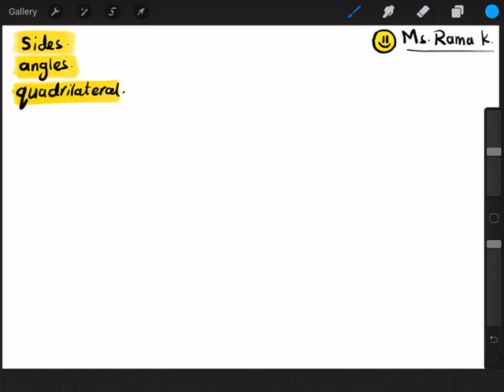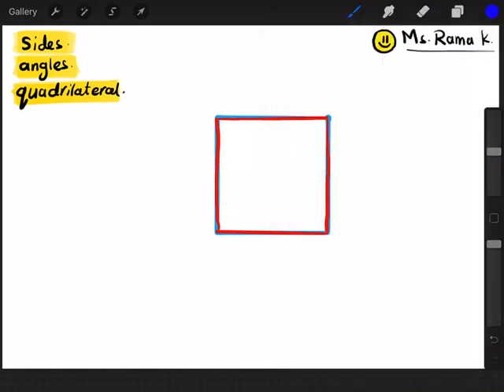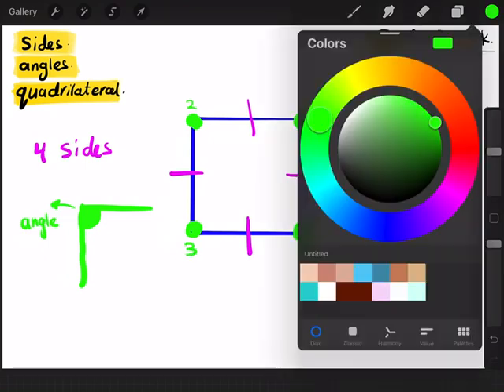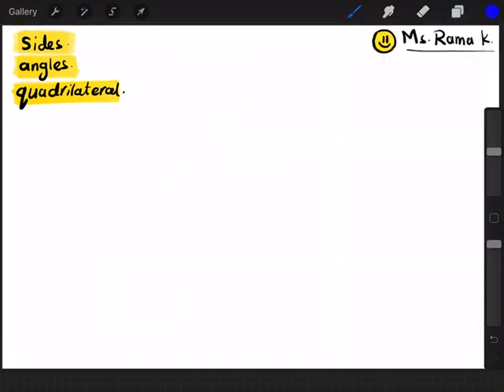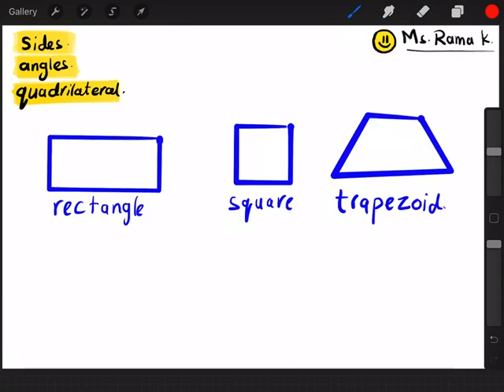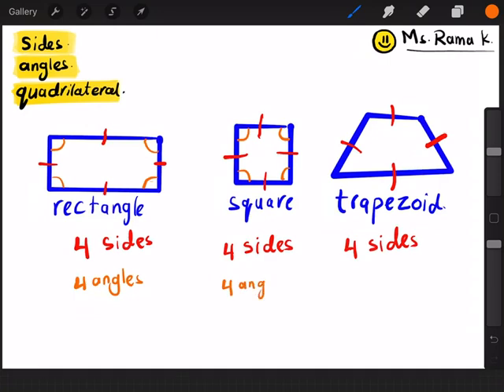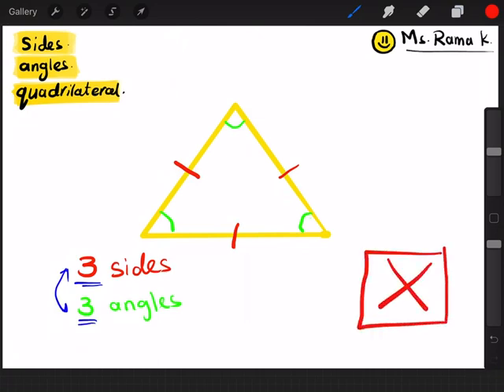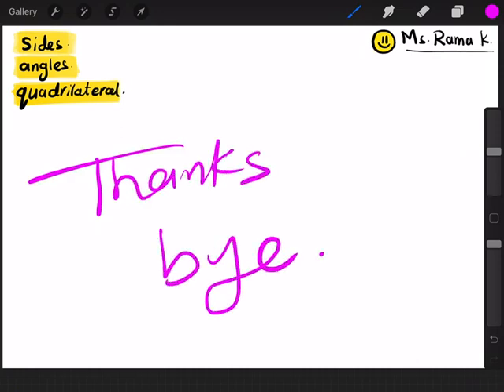Sides and Angles